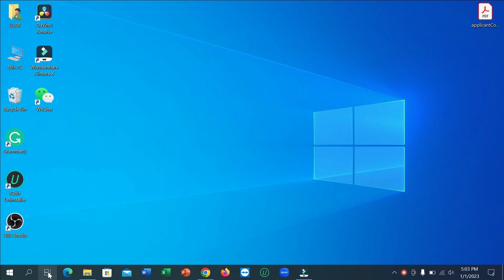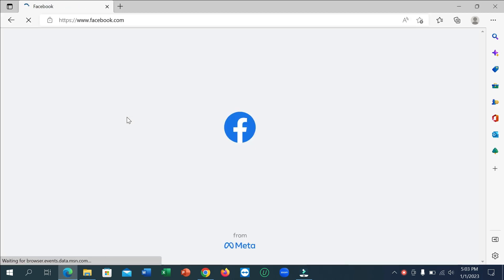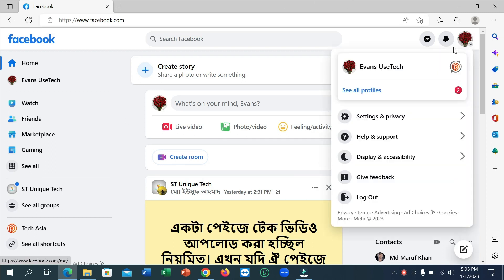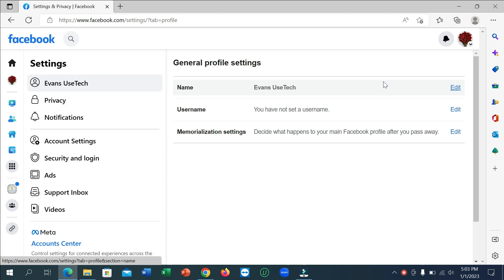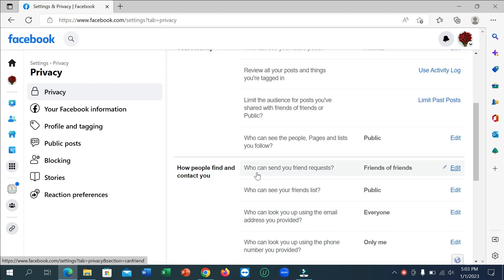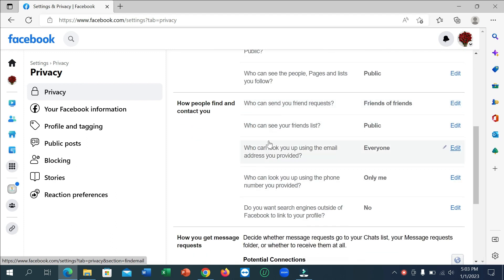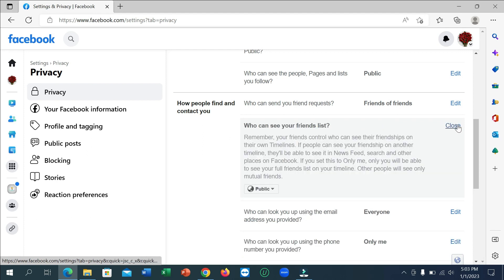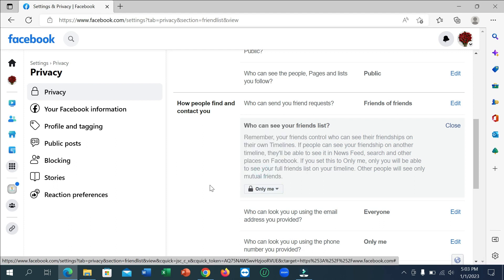How To Hide Friend List On Facebook